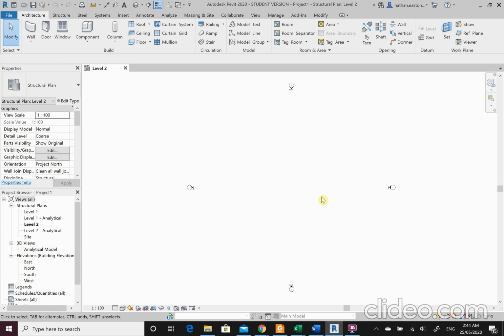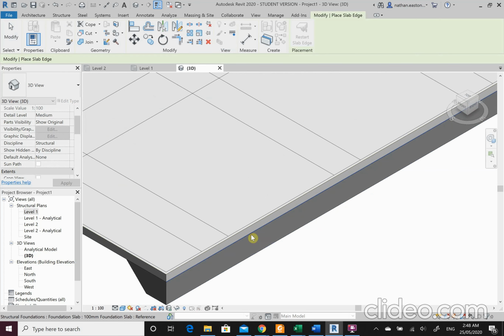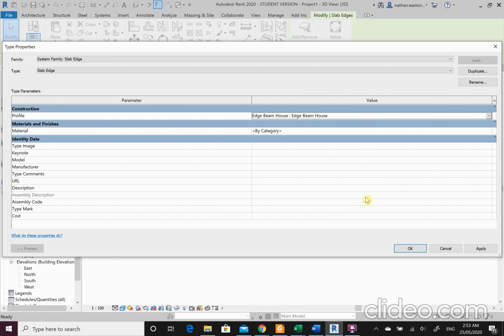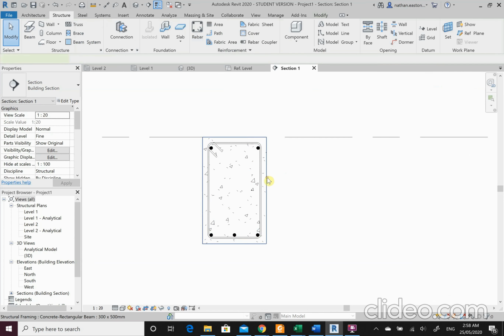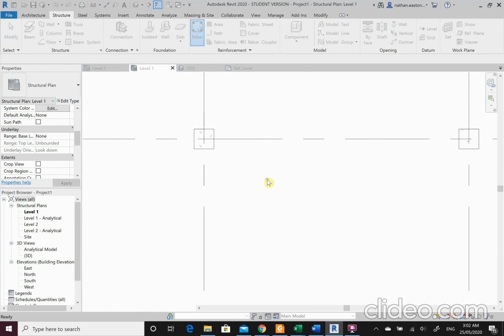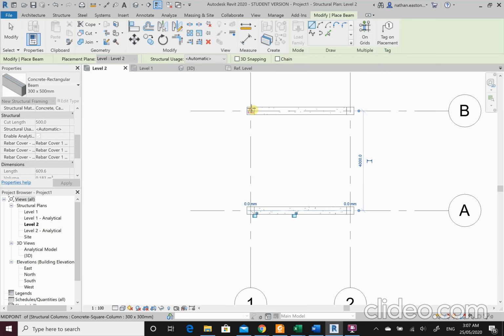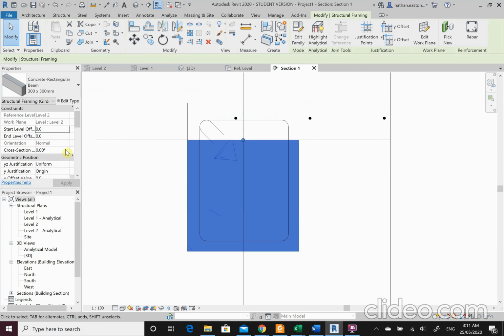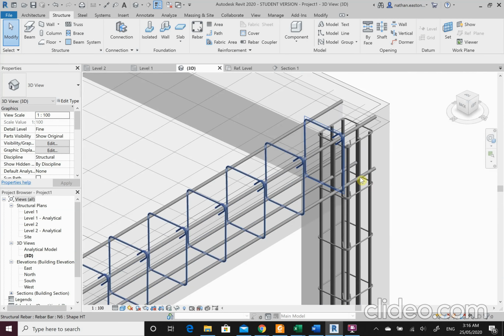Concrete Element Modelling - Revit